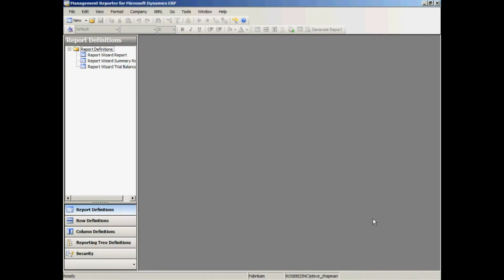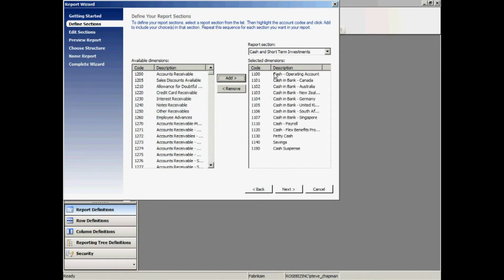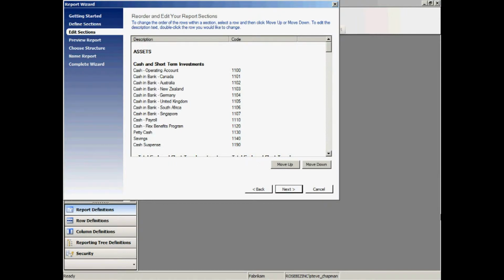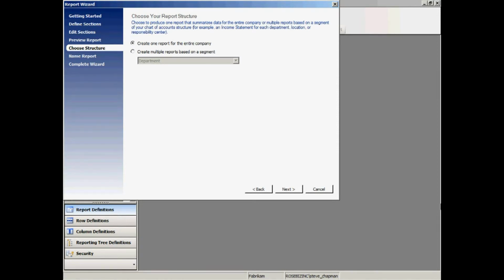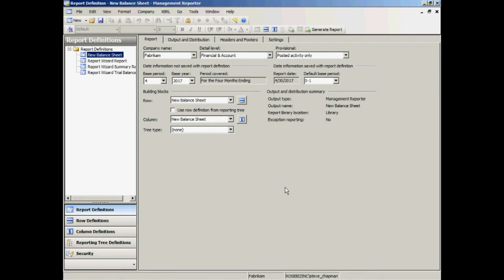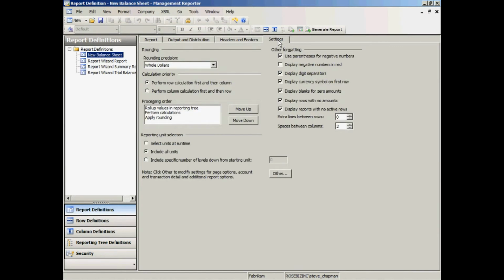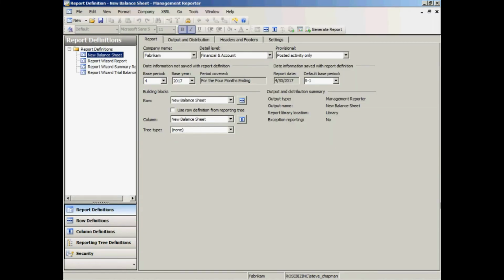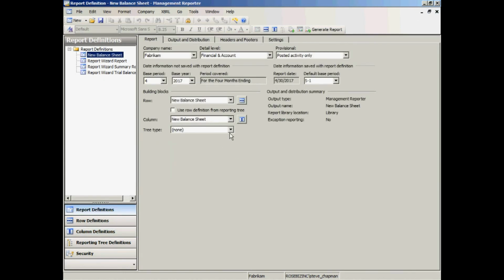Management Reporter Report Wizard on myGPcloud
Management Reporter for Dynamics includes a handy report wizard that allows you to easily create basic reports. This is a good place to start. It will give you a feel for the reporting formats. And it is also a great way to generate a basic set of reports that you can then customize anyway you wish.